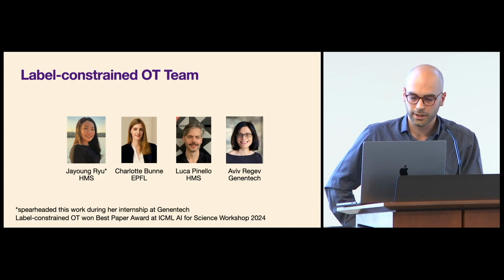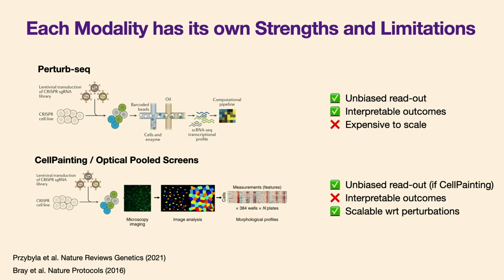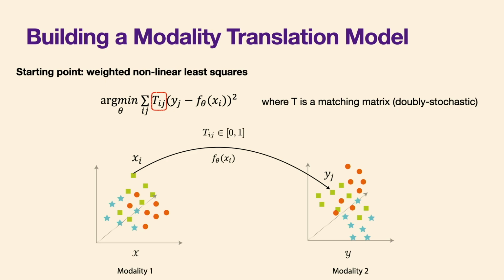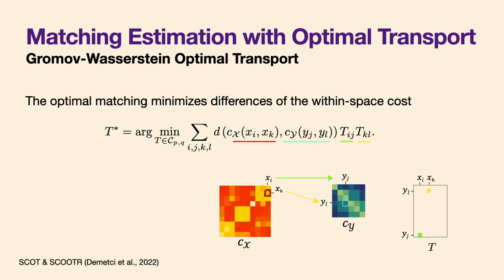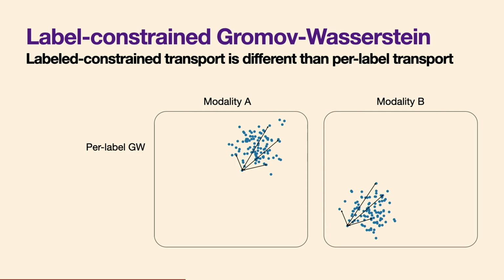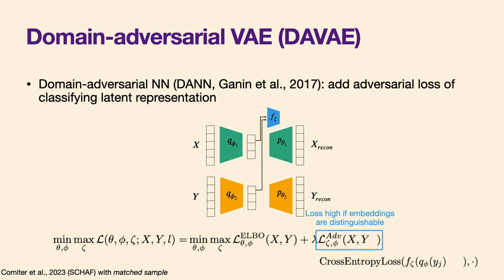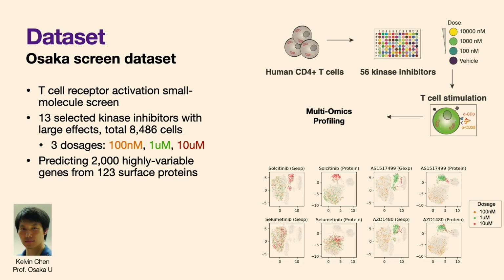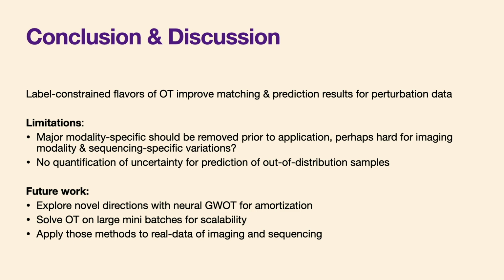MLCB 2024: Romain Lopez (Genentech) Cross-modality Matching and Prediction of Perturbation Responses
MLCB 2024: Romain Lopez (Genentech)
Cross-modality Matching and Prediction of Perturbation Responses with Labeled Gromov-Wasserstein Optimal Transport